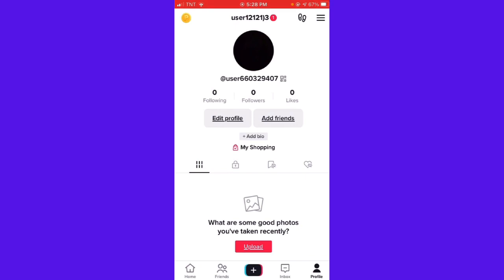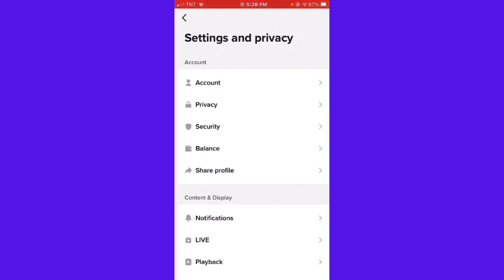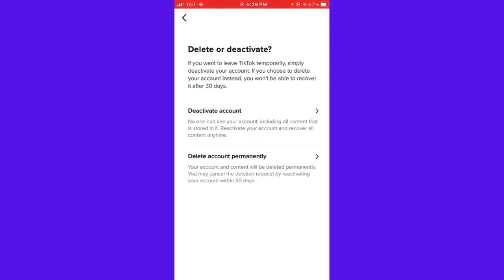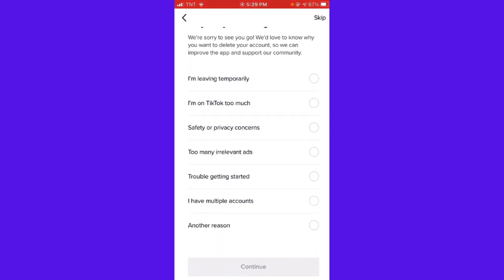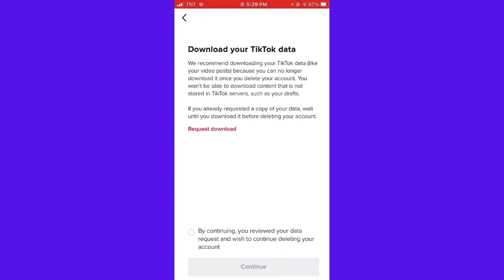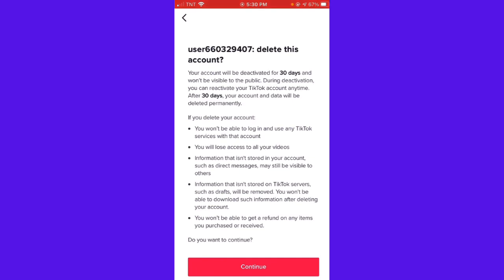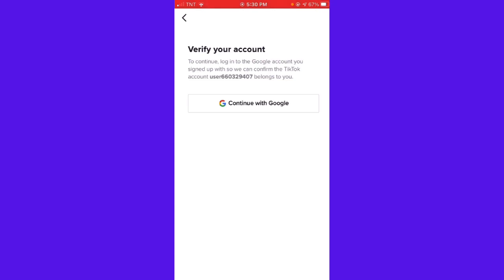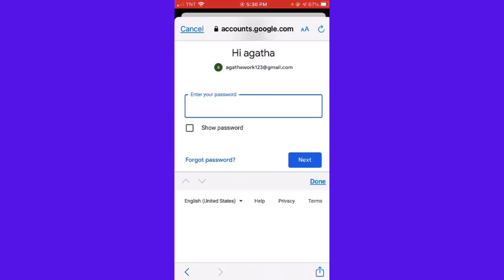How To Delete TikTok Account (2023 Update)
How To Delete TikTok Account (2023 Update) | Delete Your TikTok Account. In this video you will learn how to delete tiktok account. Step by step instructions on how to delete your tiktok account. Learn how to delete TikTok account with the new 2023 update 💭 Have a question about this tutorial?